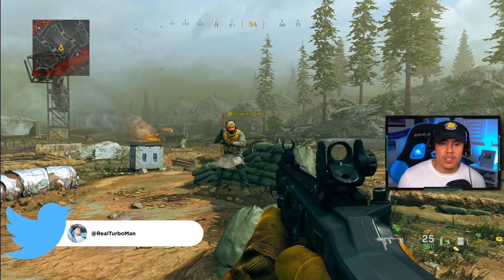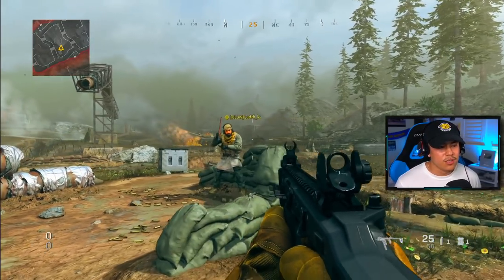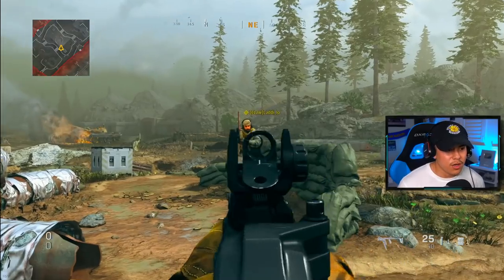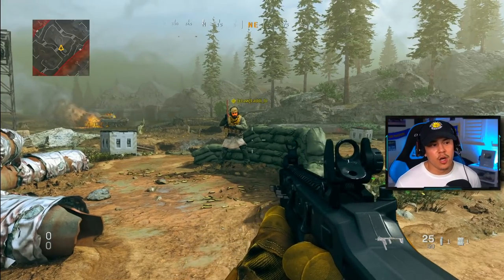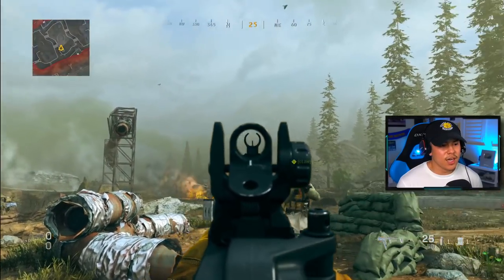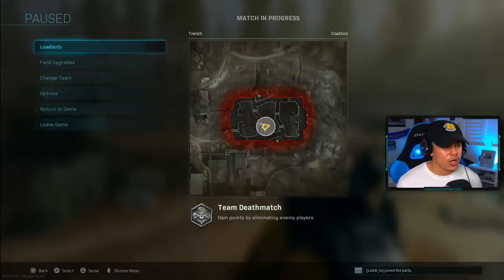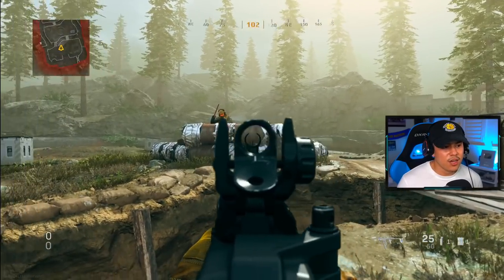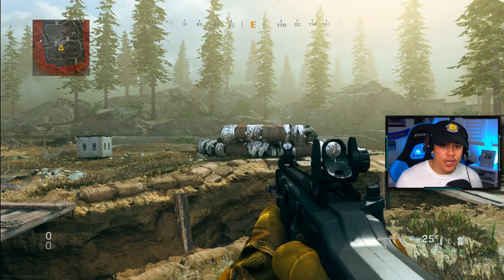NEW AIM ASSIST BUFF DRASTICALLY IMPROVES CONTROLLER ACCURACY | Modern Warfare Aiming Tips (COD MW)